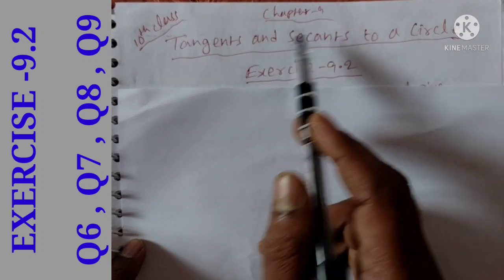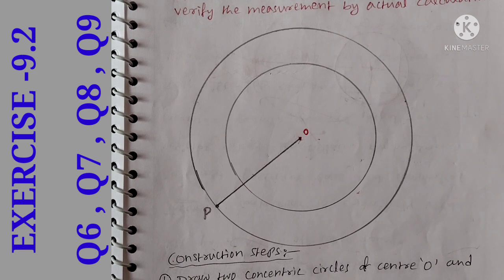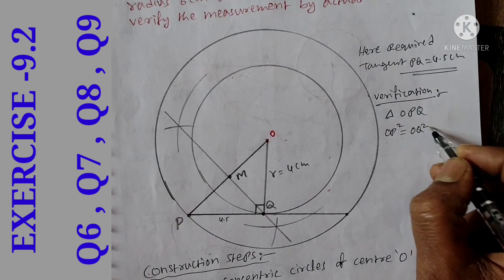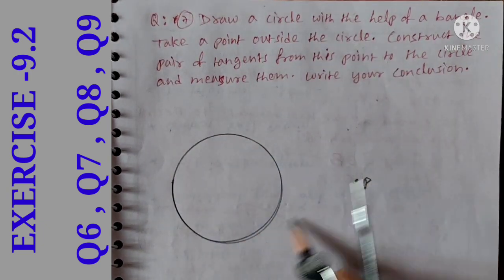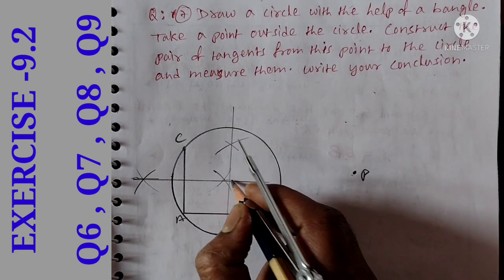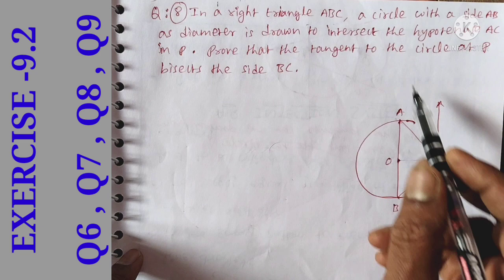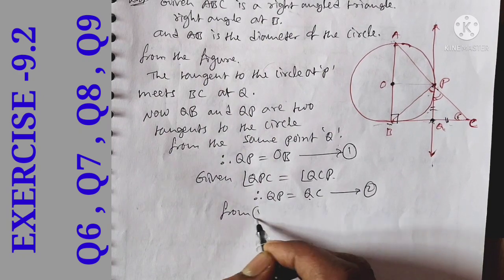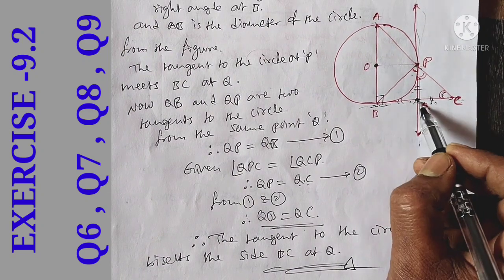10th Class Maths Tangents and Secants to a Circle Exercise 9.2 in Telugu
10th Class Maths Tangents and Secants to a Circle Exercise 9.2 in Telugu
10th class Maths all chapters PLAYLIST video links